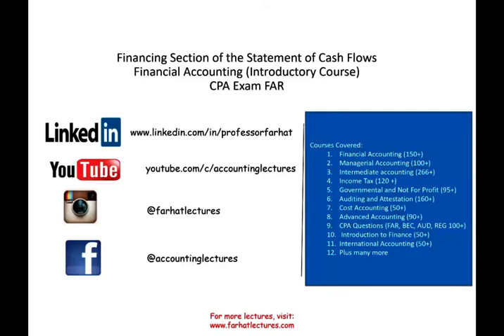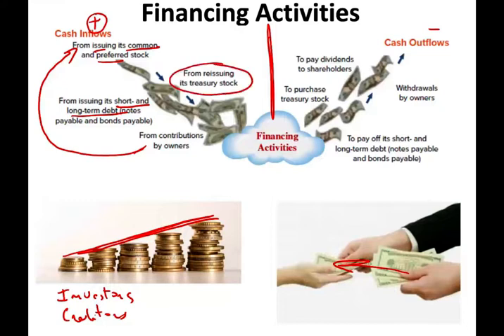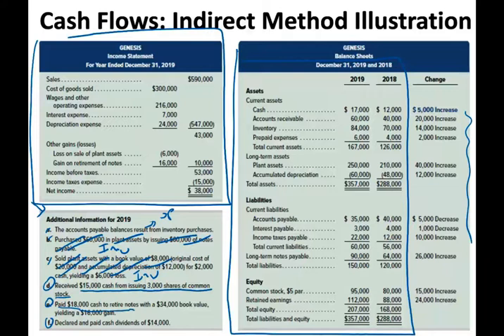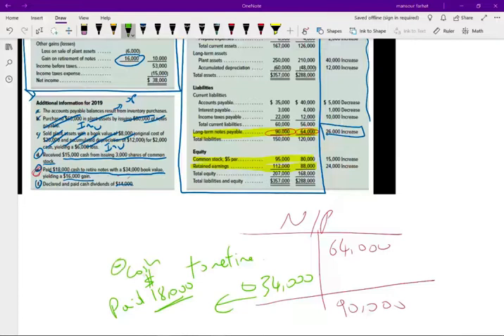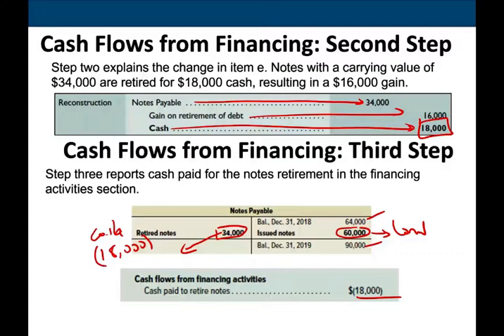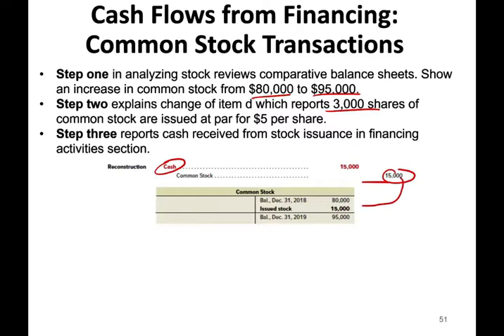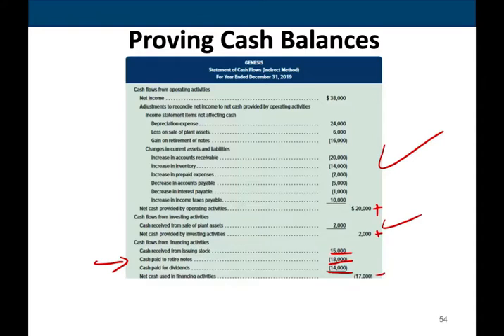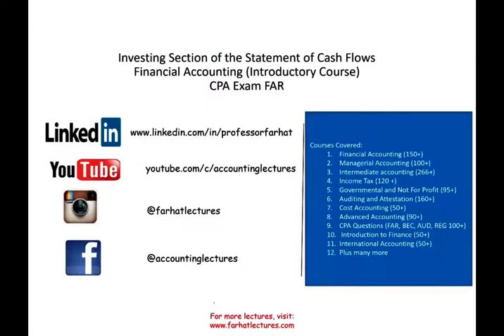Financing section Statement of Cash Flows | Financial Accounting | CPA Exam FAR